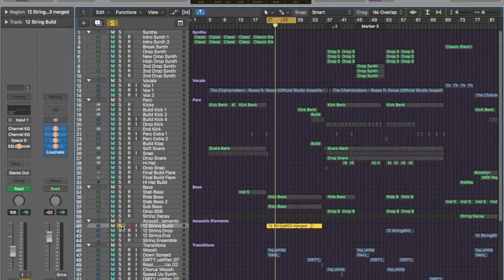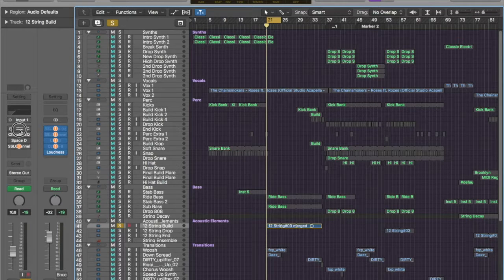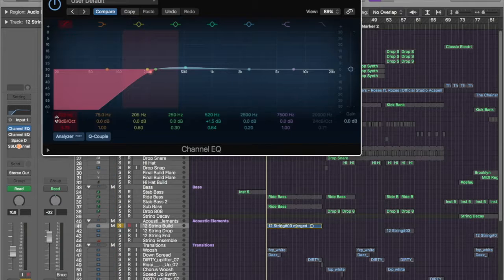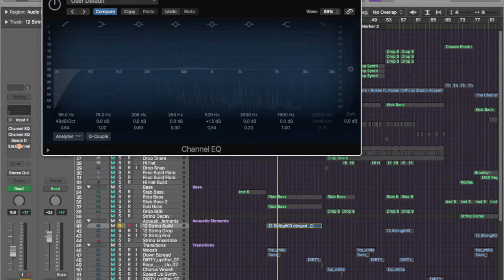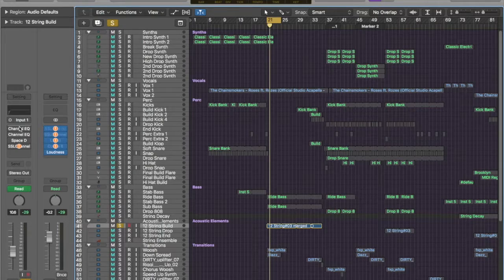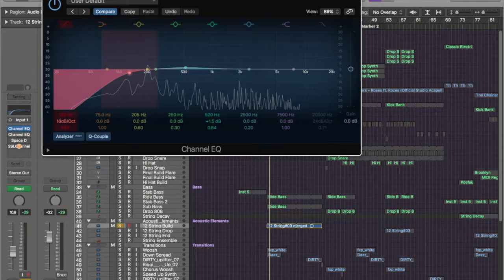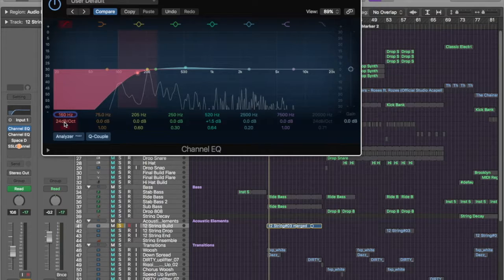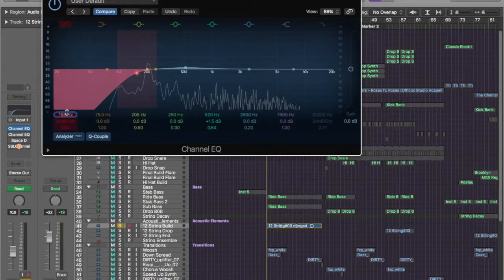HIGHPASS FILTERING!!! (What is it and how to use it)